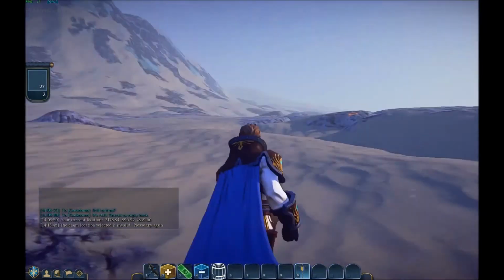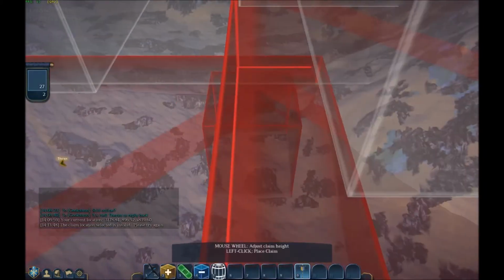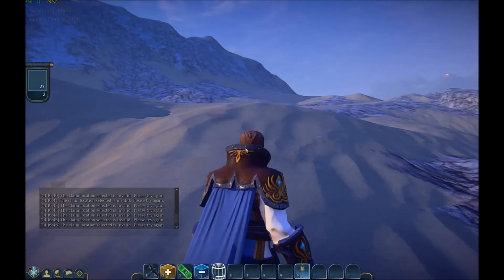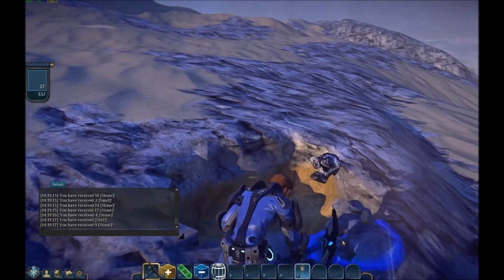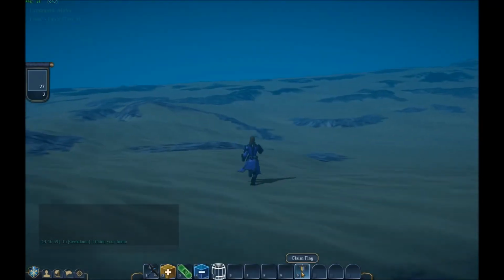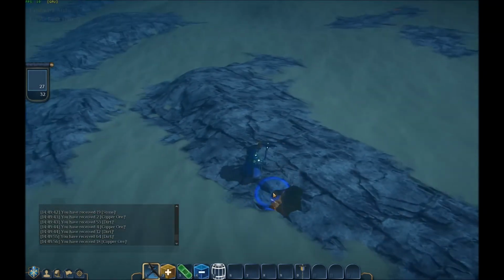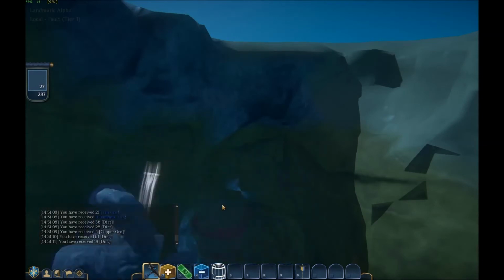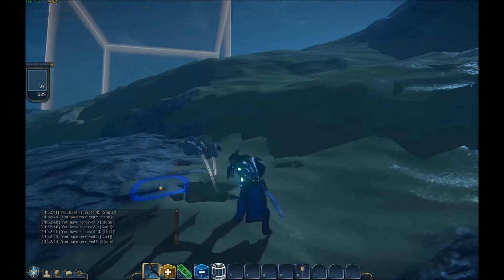EverQuest Next Landmark Early Alpha #1 "Showing it Off"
In this first EQN Landmark Alpha video I show off what it looks like, and a bit on how it works. I don't get to start a claim and begin building anything, but I do explain what the game will be about. I also come across GeekDomo's grass house, which should have by all rights burned down by now.